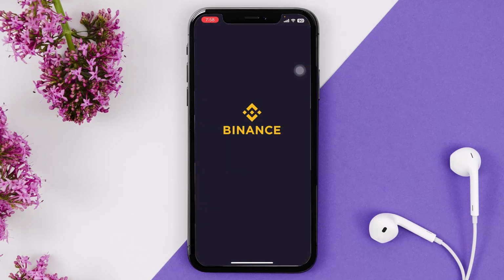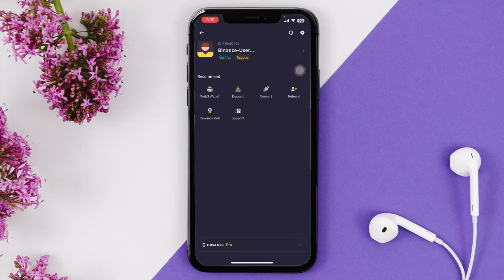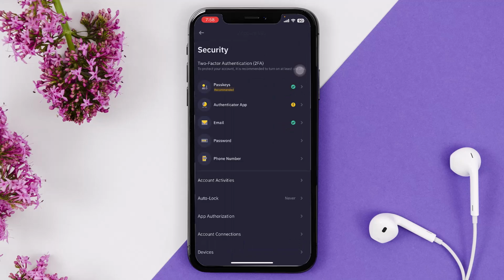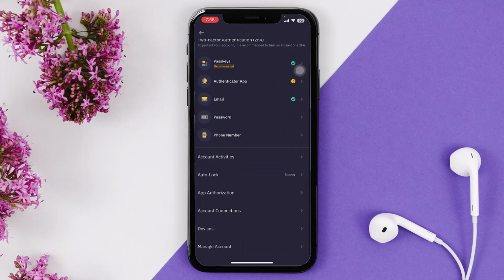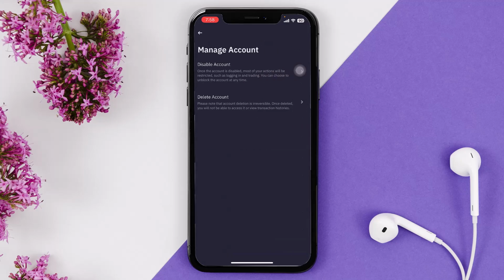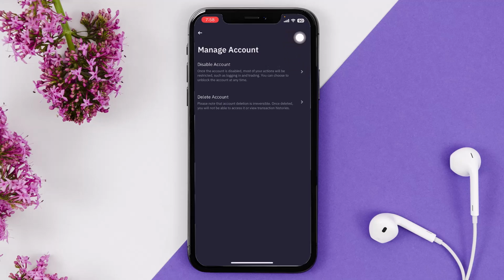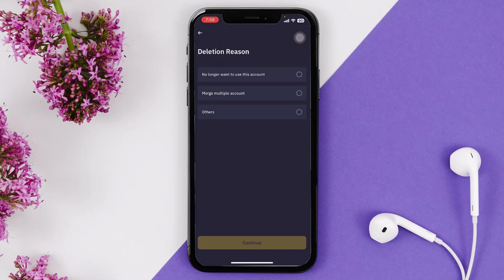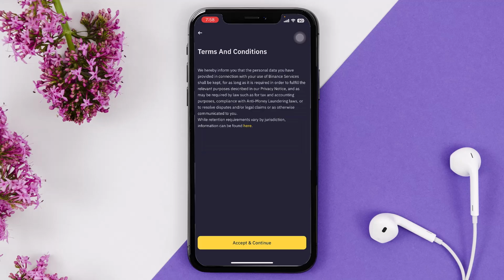How to Delete Binance Account ! Disable Binance Account - 2024 !! Binance Account Delete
Want to know How To delete binance account permanently  but don't know how?
This quick video will guide you to delete binance account permanently

So, in this few simple steps you can successfully delete binance account permanently

Timestamps :
00:00: INTRODUCTION
00:15: OPEN BINANCE APP
00:20:TAP ON BINANCE ICON
00:36: SECURITY